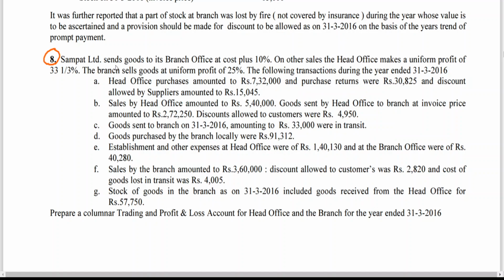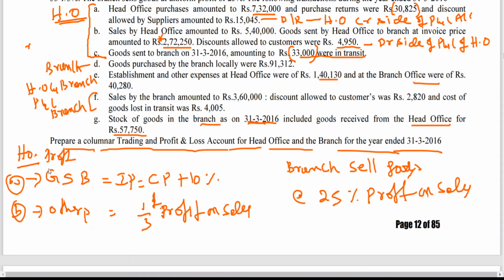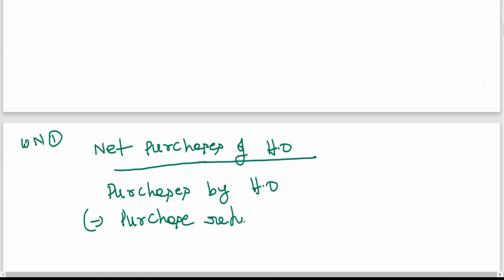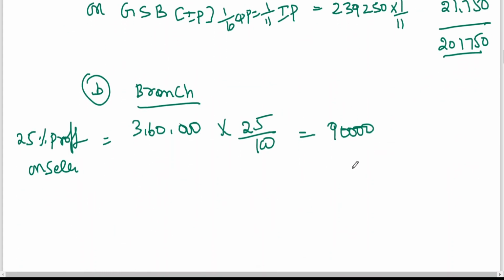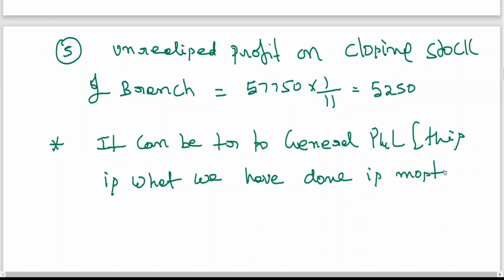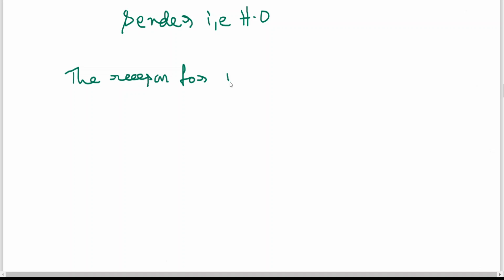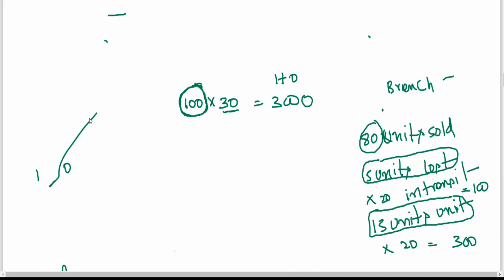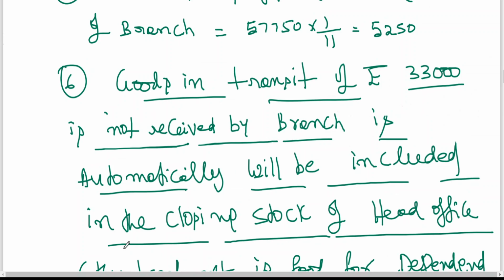*CLASS-10-IN21L_BRANCH ACCOUNTS*